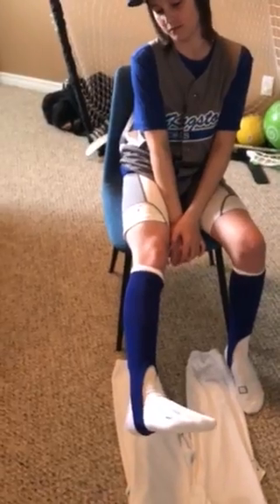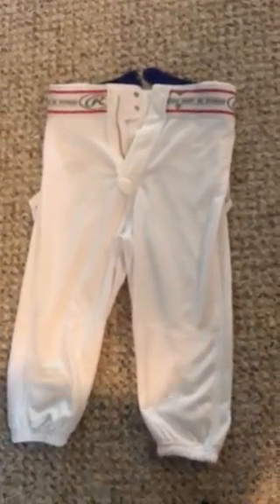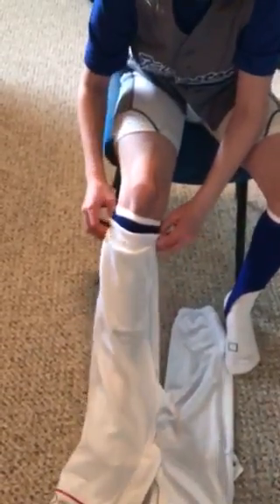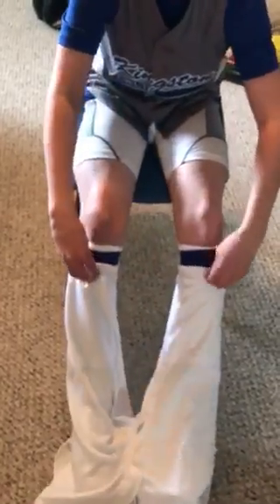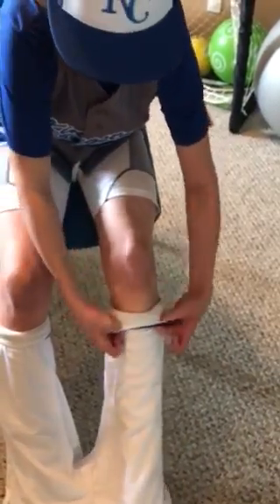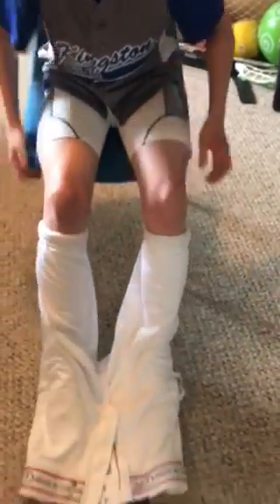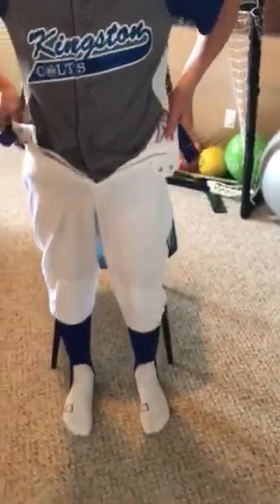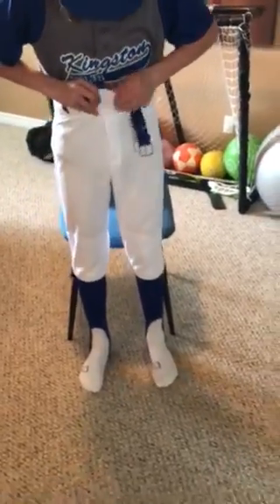Baseball Pants - Socks & Stirrup Roll